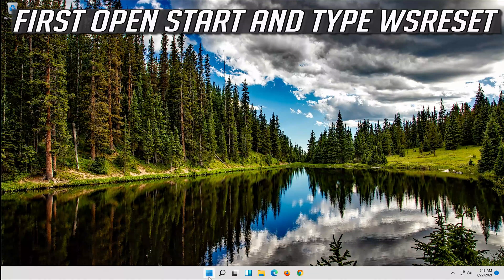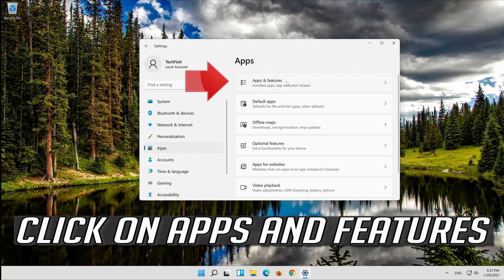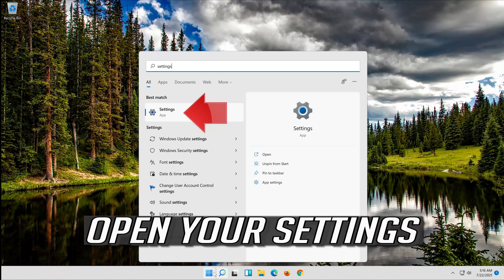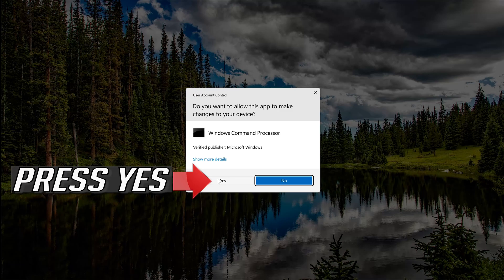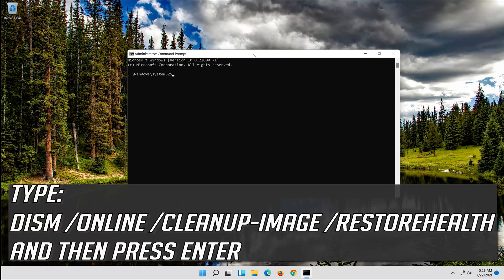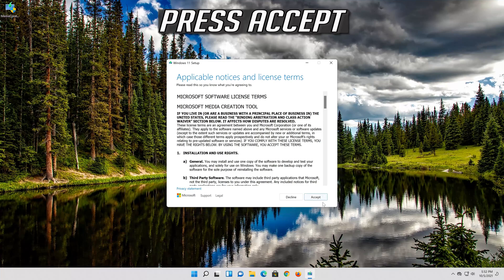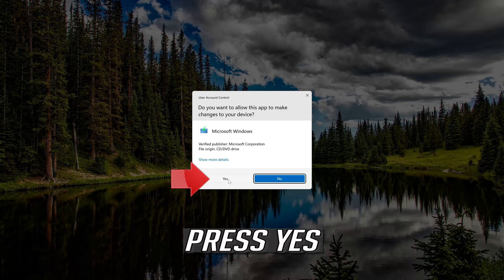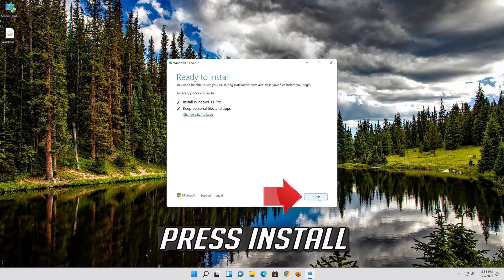Microsoft Store Not Opening Windows 11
Various problems with Microsoft Store are a common thing in Windows 11 operating system.

This time, some users complained that they’re unable to even load the store, so we prepared a couple of solutions that may be helpful.

You may or may not be a regular user of modern apps that are available on Windows Store on your Windows 11/10, but at times, you might want to check out good apps available on the Microsoft Store. What if you find that the Microsoft Store is not opening, loading or working, or closes immediately after opening, and it endlessly makes you wait with a loading animation? Well, there are a few simple solutions you want to try to fix this problem.